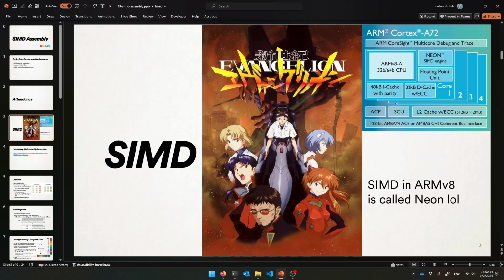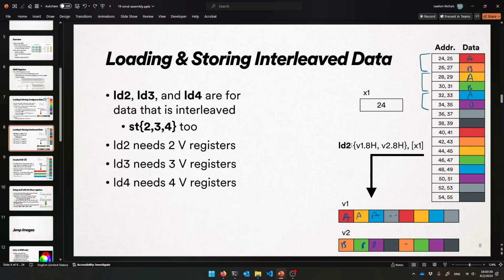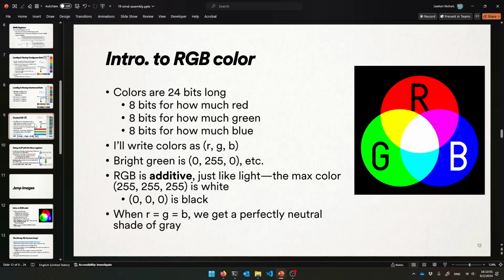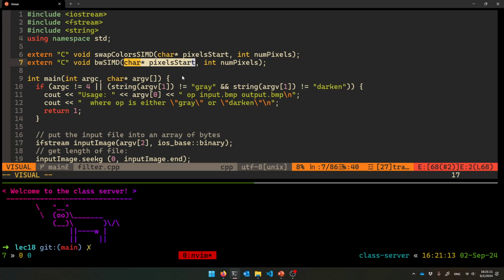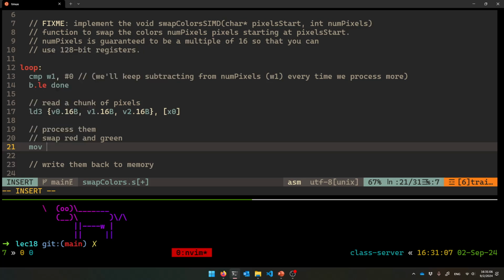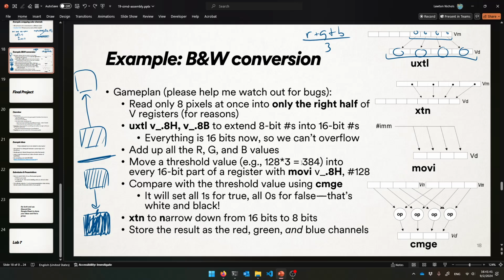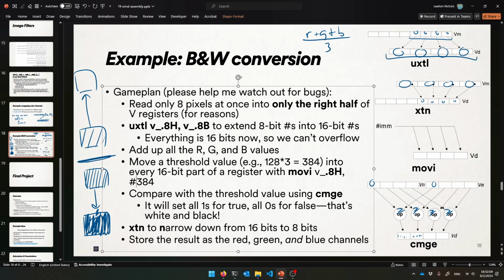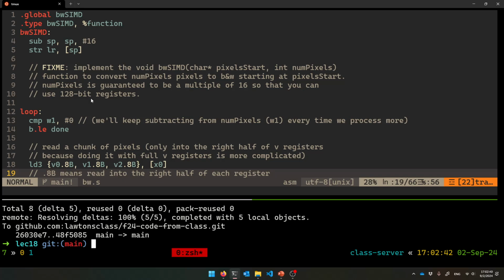(F24) CSCI 45 Lecture 18